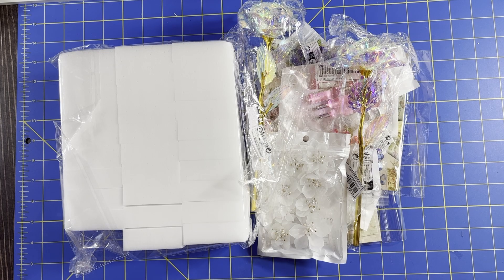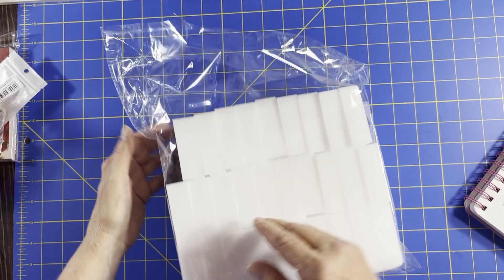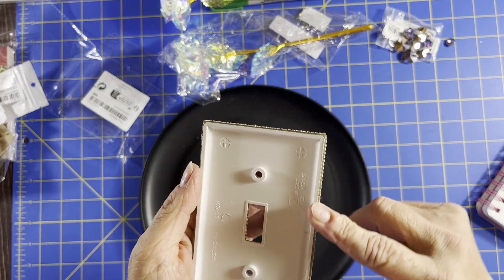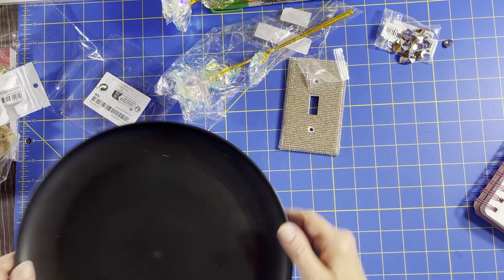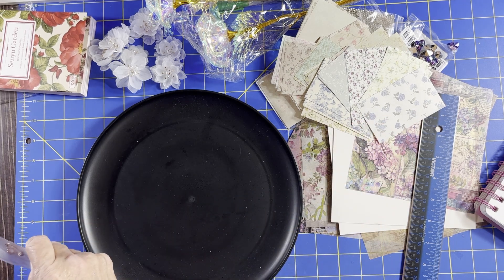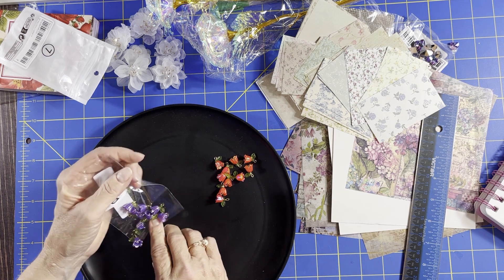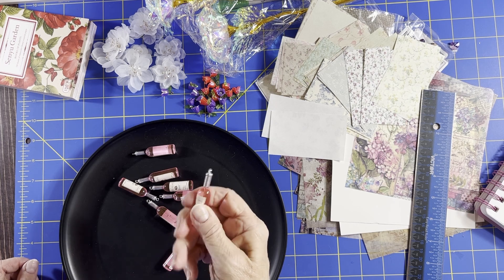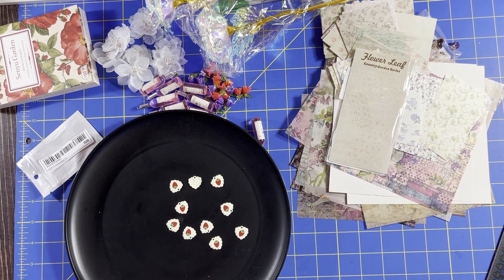Shein Haul | With links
Mailing address
Jean Petit